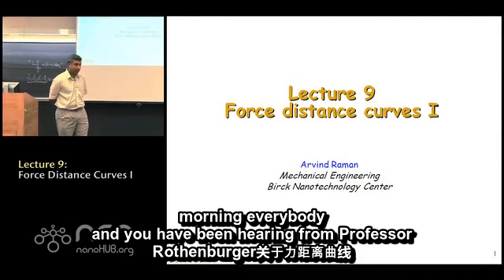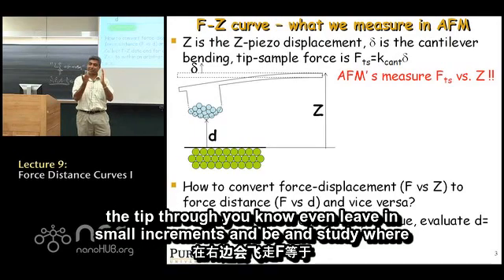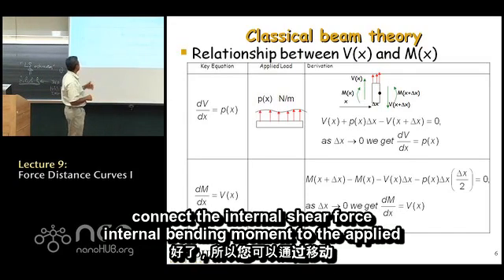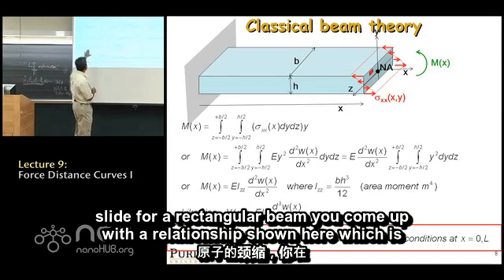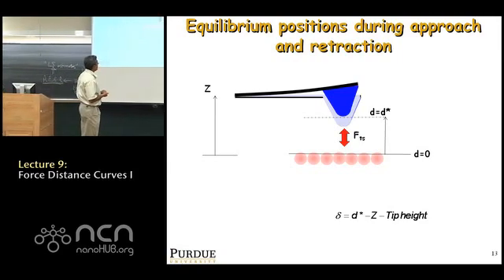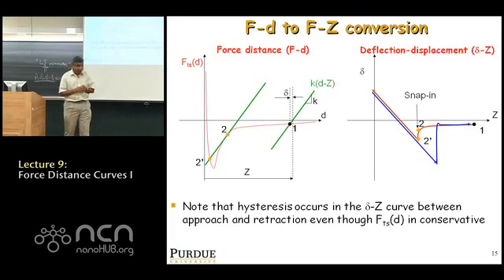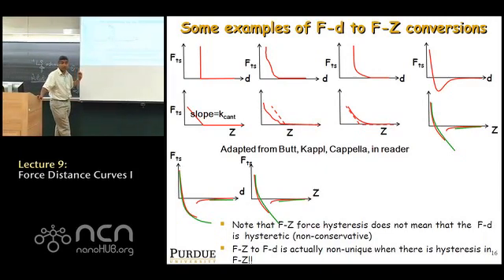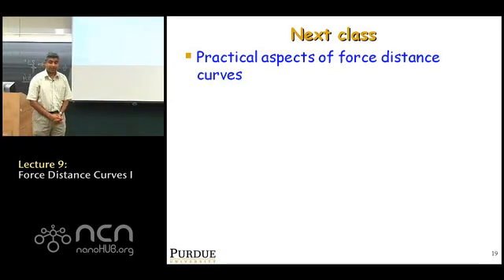第9节 Force Distance Curves I